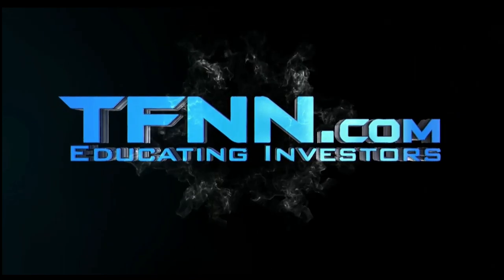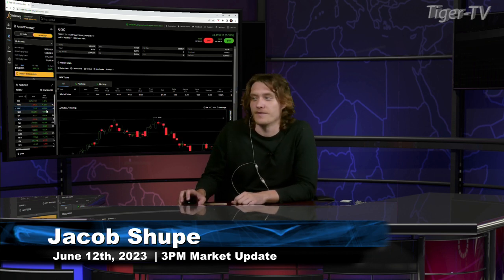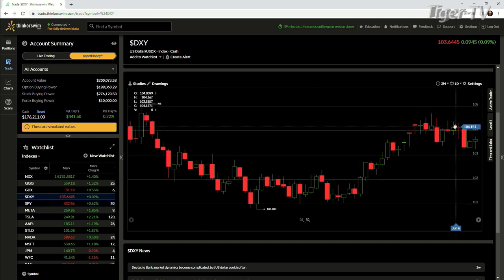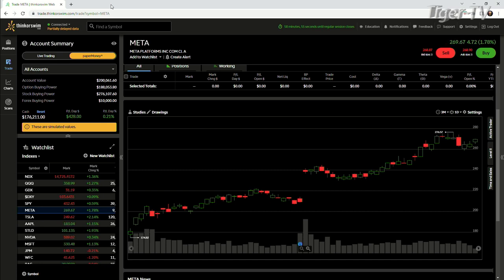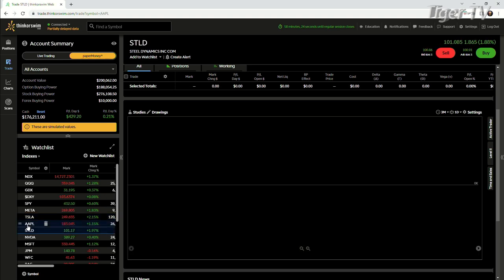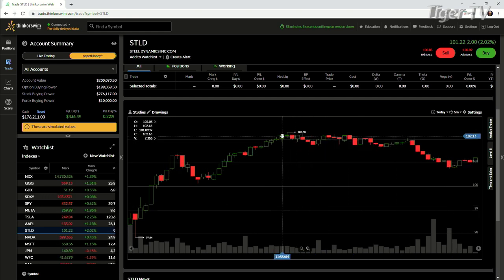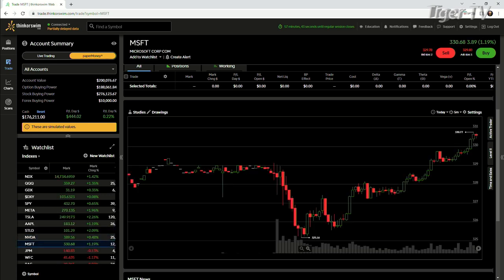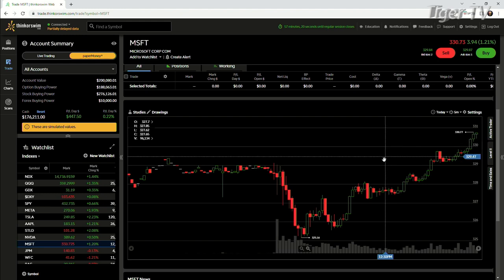June 12th, 3PM ET Market Update on TFNN - 2023